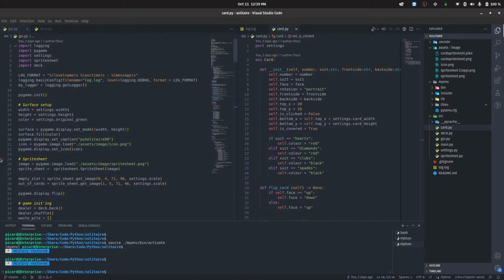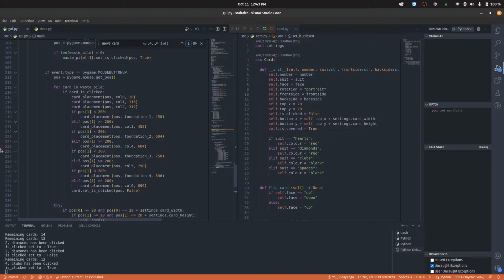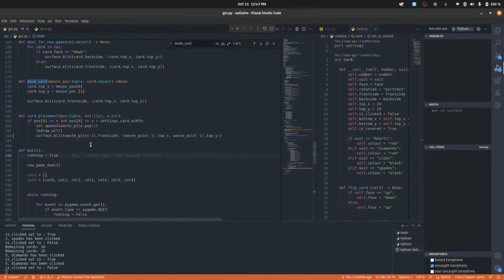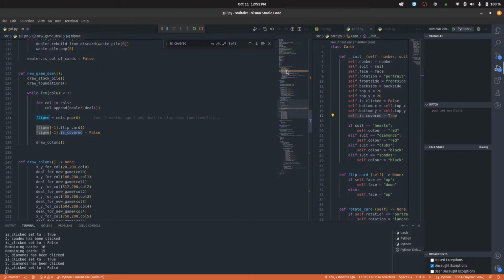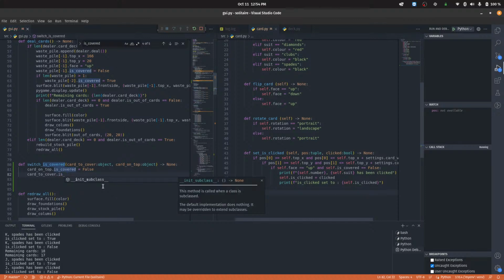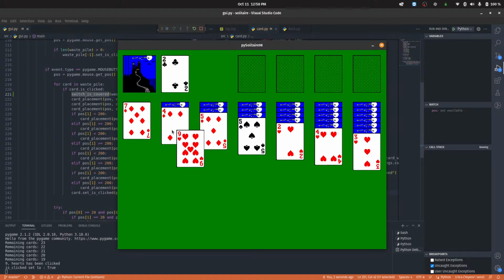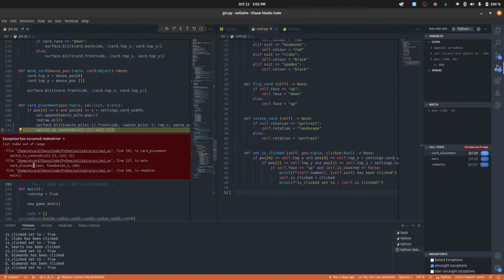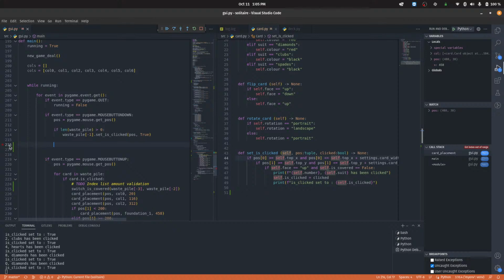Let's Code: Programming Solitaire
Python Programming some Solitaire based on the old Windows 98 solitaire

Photo by Chris Ried on Unsplash